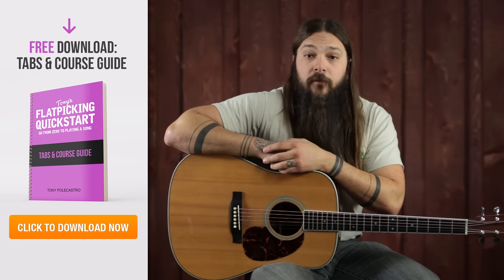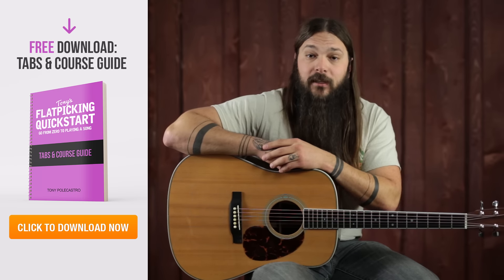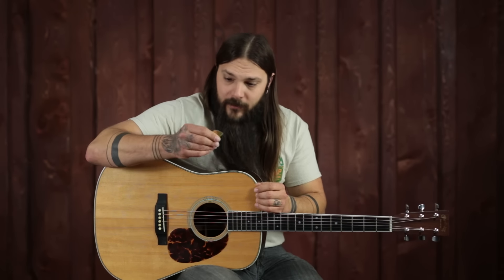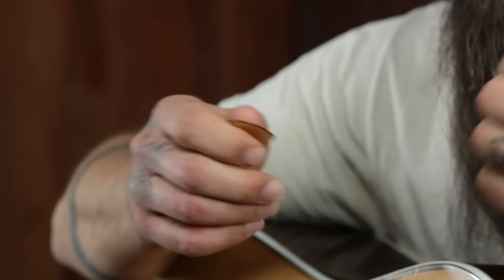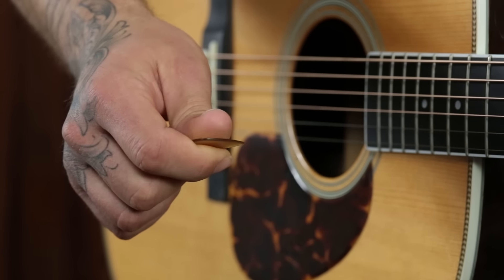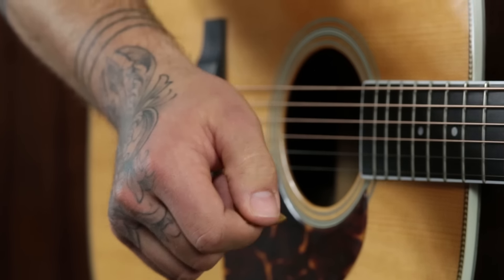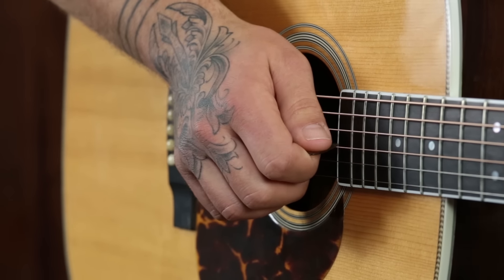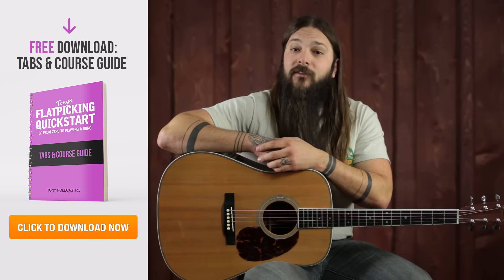How to Hold a Guitar Pick 1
Holding Your Guitar Pick The Right Way - How to properly hold your guitar pick so that you can maximize control over your volume and tone and become an effective flatpicker.

In this lesson you will learn the 7 essential things you must do to properly hold your flatpick. These key elements will help you control your dynamic range, your tone, and leave you with a feeling of control over your flatpick as opposed to it feeling like your flatpick controls you.

Are you holding your guitar pick right?
Does your pick keep spinning around?
What guitar pick should you use?